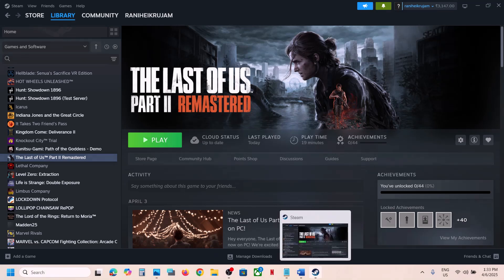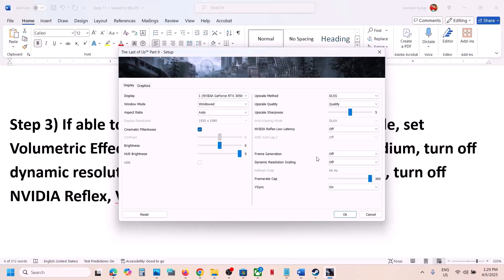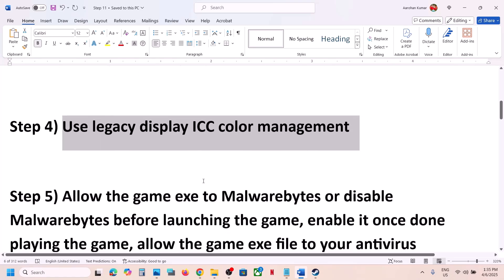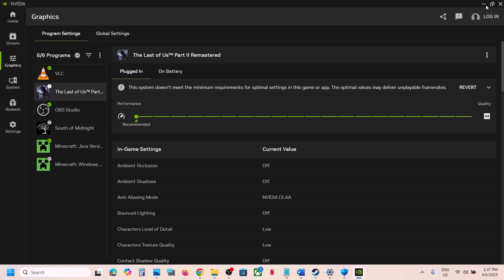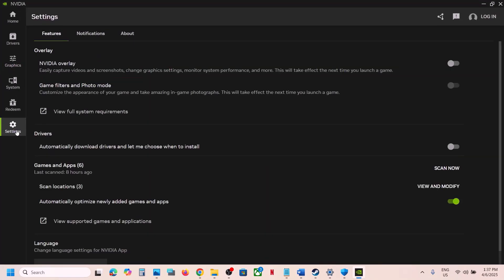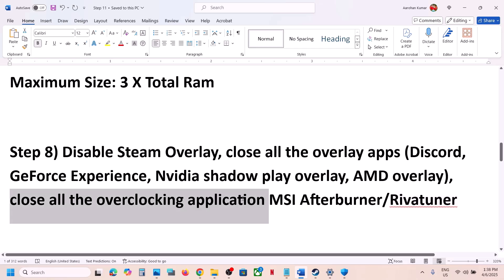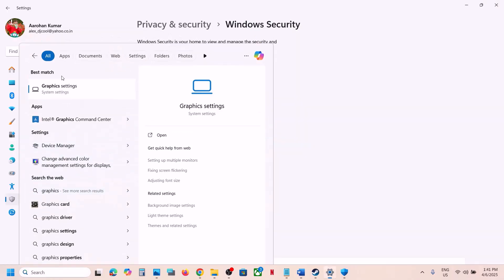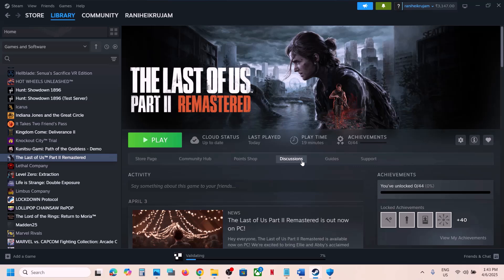Fix The Last of Us Part II Remastered Low FPS & Stuttering Issue on PC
How To Fix The Last of Us Part 2 Remastered FPS Drop/Low FPS/Stutters In The Last of Us Part 2 Remastered PC
Step 1) AMD users- Install AMD Adrenalin Edition 25.3.2 Optional Update
Step 2) Disable integrated graphics card/AMD integrated graphics card in device manager
Step 3) If able to launch the game, try Windowed mode, set Volumetric Effects Quality to Low/High instead of Medium, turn off dynamic resolution scaling, turn off Frame Generation, turn off NVIDIA Reflex, Vsync On/off, Refresh Rate 60hz
Step 4) Use legacy display ICC color management
Step 5) Allow the game exe to Malwarebytes or disable Malwarebytes before launching the game, enable it once done playing the game, allow the game exe file to your antivirus program/Windows Security and Firewall
Step 6) Optimize game on Nvidia app
Step 13) Unplug External devices such as hotas, wheel, pedals, mouse, Razer Tartarus, disconnect all the additional USB adapter connected to PC, disconnect additional joystick/controllers connected, disconnect multiple monitors, turn off Razer Synapse (razor lighting effects) and MSI Dragon Center, corsair software, close third-party services such as nahimic services/lightingservice.exe etc. in task manager